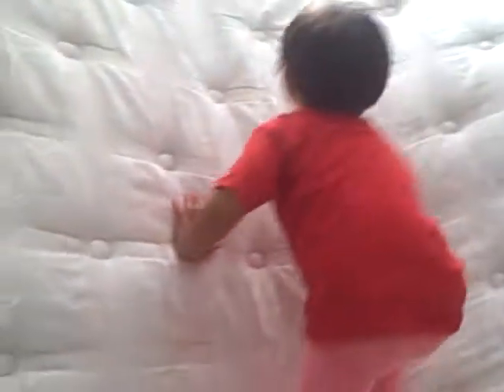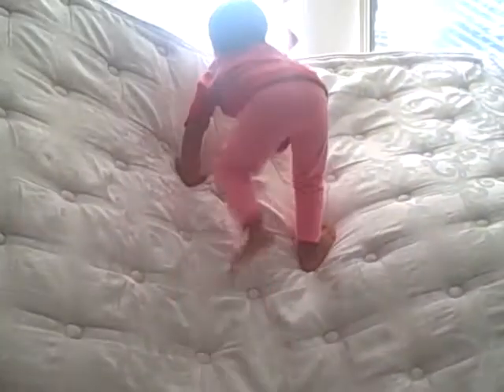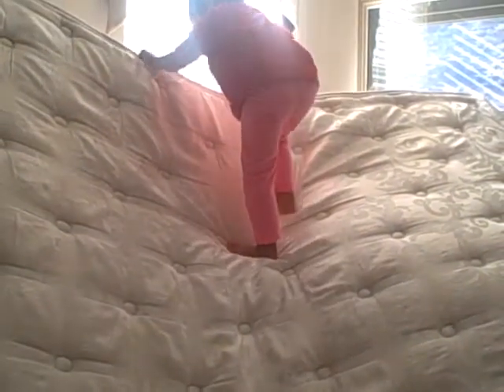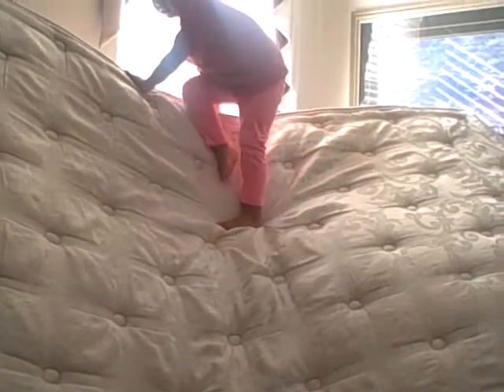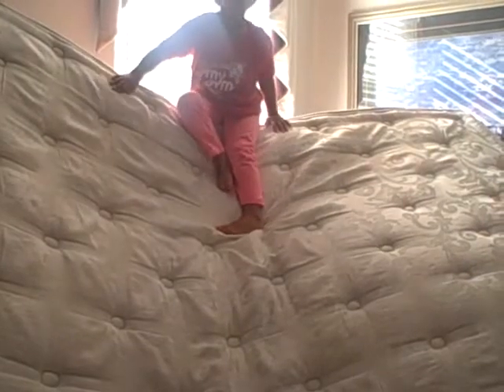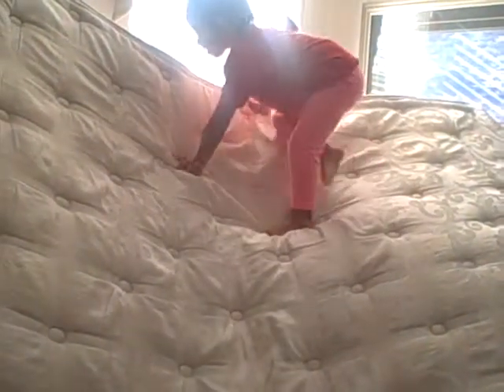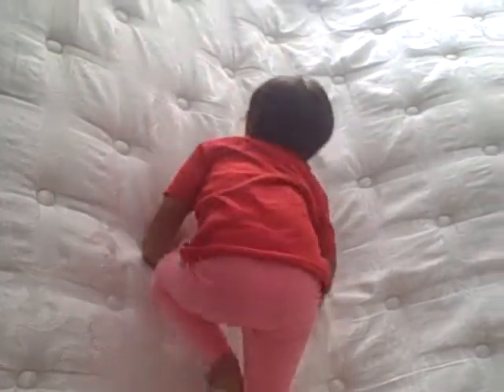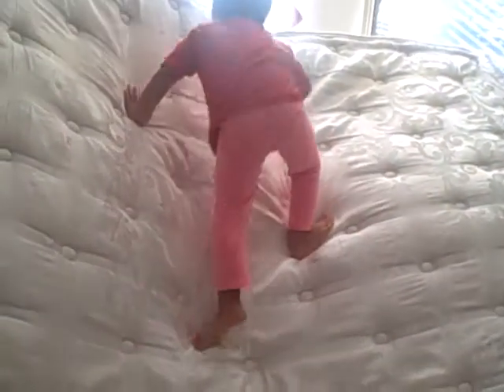thalia old matress 3